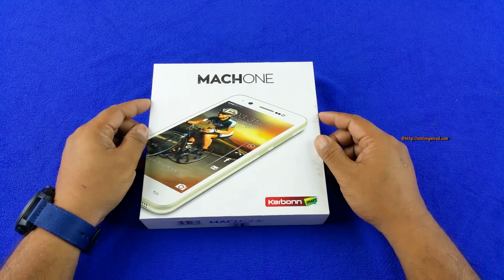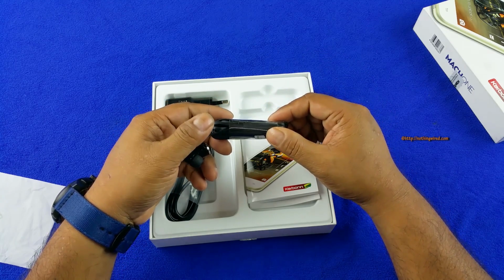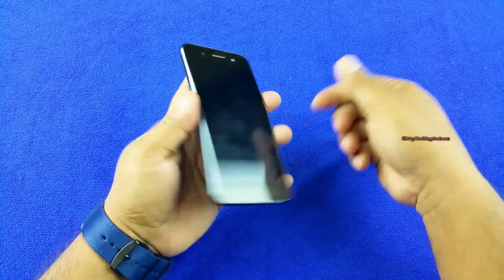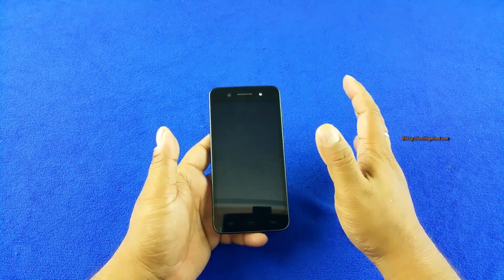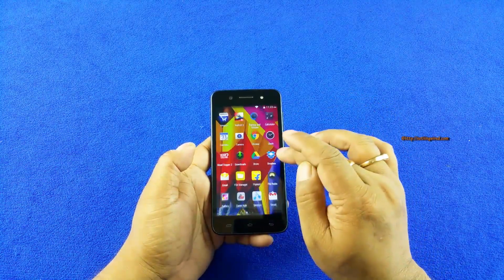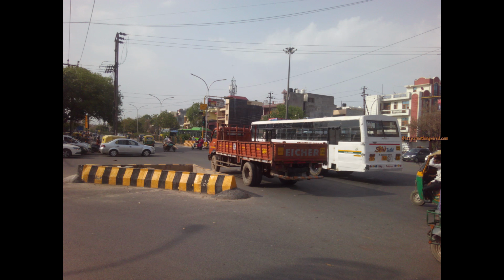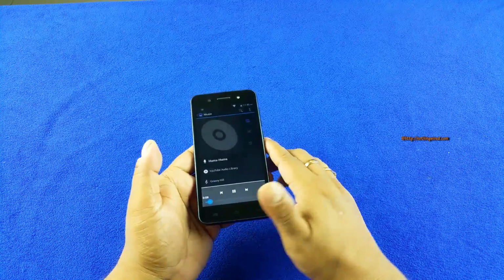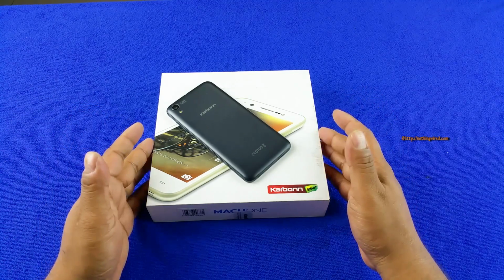Karbonn MachOne Unboxing & Full Review: Camera test, Speakers, samples, Gaming, Benchmarks, Verdict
Video Transcribe:
Hey guys today we have the new Karbonn MachOne.
Now the USB of this device is very good 5MP Camera Selfie Camera.
Some of the gestures that you can use on the User Interface.
You would get this guy online for just under 7000.
Although the MRP is around about 7500.
You can see some quick specs here.
So it has a 4.7inch Screen HD resolution IPS screen and then runs Kitkat 8GB of ROM that is internal storage.
But it supports micro SD card so that's OK.
1GB of RAM you have a MediaTek 1.3Ghz Quadcore CPU Mali 400 GPU and then 8 Plus 5 MP cameras.
The 8MP camera has a BSI sensor back side illuminated.
1800 mAh battery with stamina mode and then it also supports 3G and then Dual sim and you can see some of the gestures that you can use.
Once you open the box we have already opened the box before.
First you would see the phone here it's pretty thin and good looking.
And then you would have your user manuals and the warranty card.
Here you would have the 1 Ampere wall charger and then your USB cable and then pretty nice looking and premium looking earphones actually that only has the mic and the call control but not the volume control.
The body is all plastic and mind you not very high quality plastic it feels cheap.
Although the phone is quite thin at 8.1mm and because of the back here which although plastic but has this nice texture.
It kind of gives very good hold on the device although the weight is not mentioned but I suppose it should be closer to 140 Grams.
So you have that 4.7inch IPS screen very glossy will attract lot of finger prints.
You have the front camera the 5MP camera your LED lights and stuffs ear piece and then the shortcut keys.
Nothing much on the left side here you would have both the speakers and then your power button volume rockers all plastic the micro USB 2.0 port and then 3.5mm jack.
Behind you have the 8MP auto focus camera and accompanied by an LED flash noise cancelling mic and then the Karbonn branding and all.
The back flap is quite thin actually it's very thin plastic inside you will have the 1800mAh battery.
Two full size Sim card slot now both supports 3G and then you have micro SD card slot that can support up to 32GB of storage in addition to the already present 8GB.
So overall I really really like the device as far as holding the device and managing the device is concerned.
We the built quality you know could have been improved.
But we are talking about the device that's under 7000 one.
Under 7000 so damm good looking device actually.
The 4.7inch HD IPS display is actually quite bright and crisp and the icons do not pix elate at all.
Even if you know look at it from a very close range.
When we see the color card here I see almost natural color pallet.
No color pallet here are represented falsely which is a very good thing.
And they are not over saturating the Red Pallet and other things.
So it's all in all very good display and well the viewing angles is also decent from approximately here.
You can almost see all the colors and then it starts to discolor actually.
So the MachOne is powered by Android Kitkat it's almost the Stock Android but then Karbonn has some of the gestures and other icons faces and other small customization on top of that.
Well the gesture base are quite cool but they are not very for example you can just write C and then it will recognize C and it will open your contacts and you can assign these gestures to different functions for example.
And that's the Unlock screen I like the unlock screen here.
So overall the user interface well is smooth enough but then it's not exactly buttery smooth.
It lags at times specially when you are doing Multitasking or like you know you have lot of apps in the background and lots of you know widgets on this home pages at those times they lag.
But otherwise it's almost OK there you see.
You can go to the settings you will see much less storage but total you would get about 5.73GB out of 8GB and there you see 4.4.2.
And then what you have most of the Google Apps you also have the usual system apps like phones music and stuff.